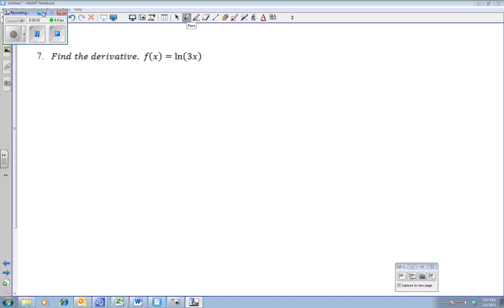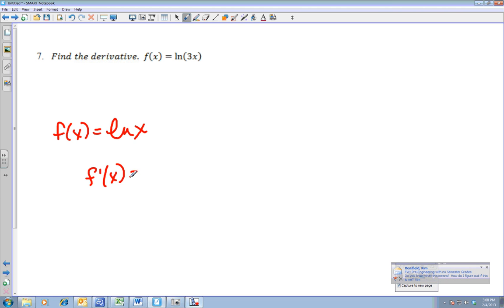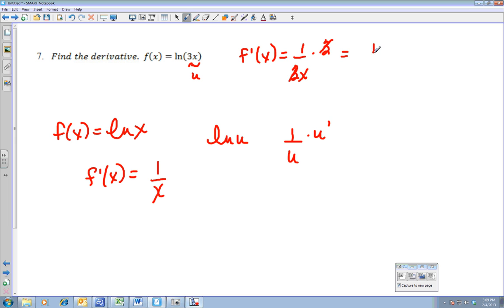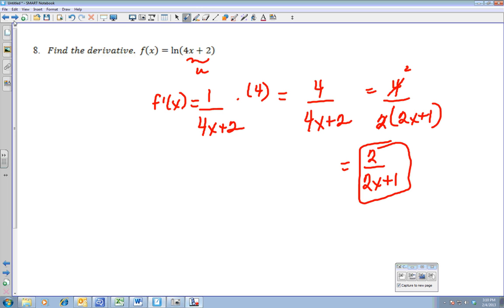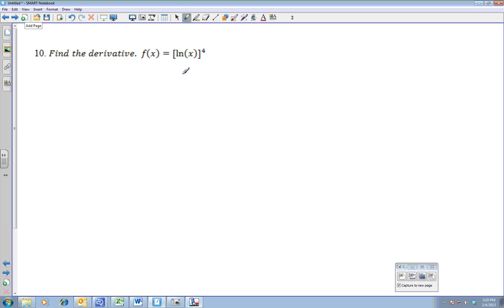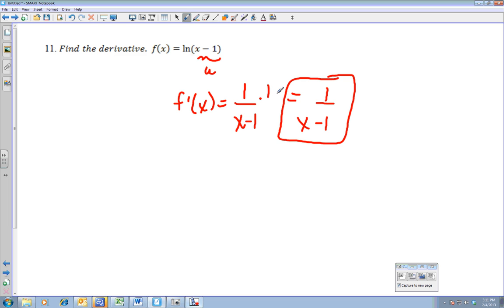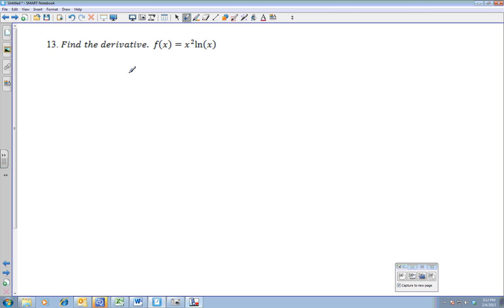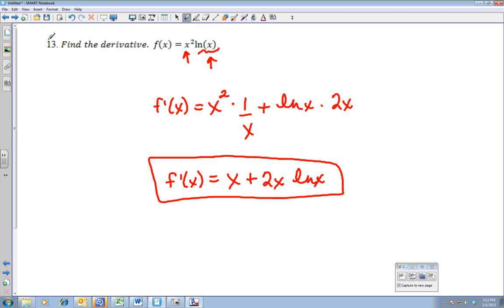Worksheet 5 1 problems 7 13